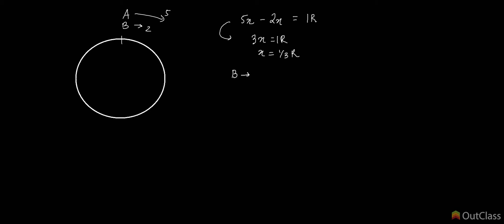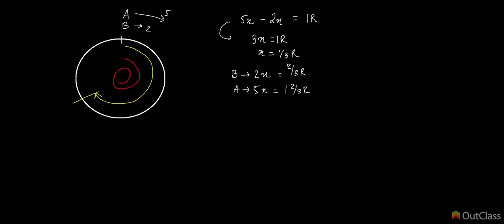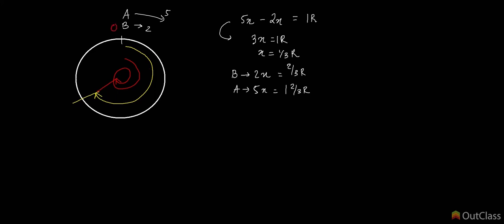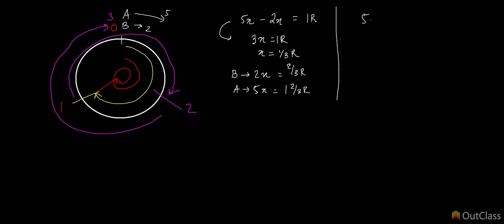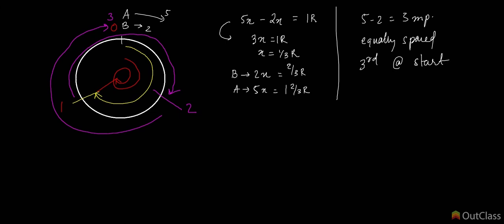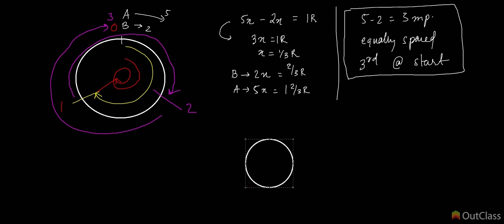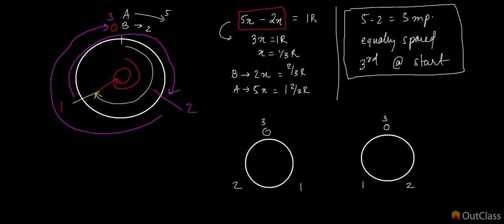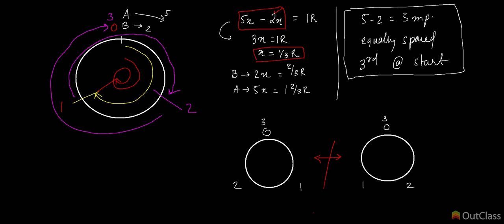Circular Track Races - same direction 2 | Outclass